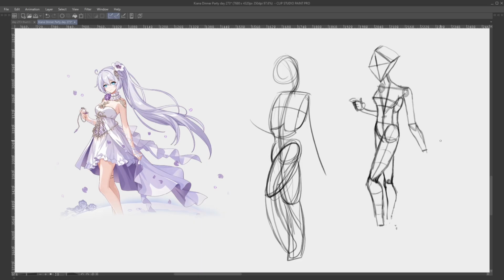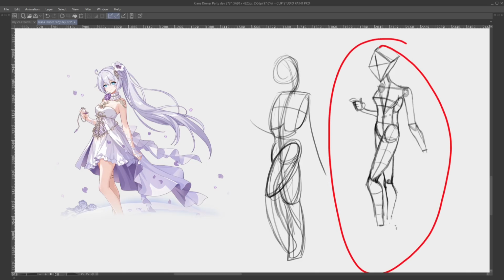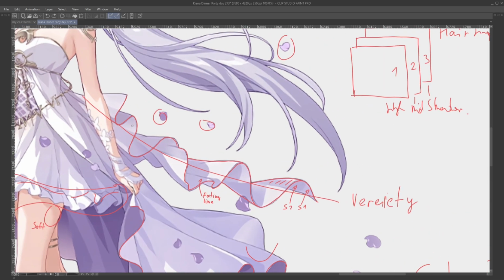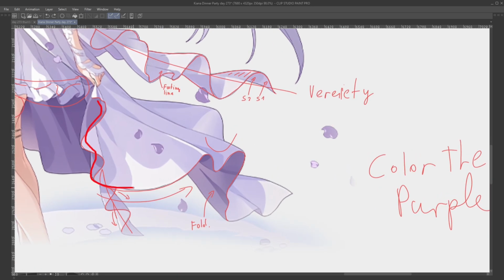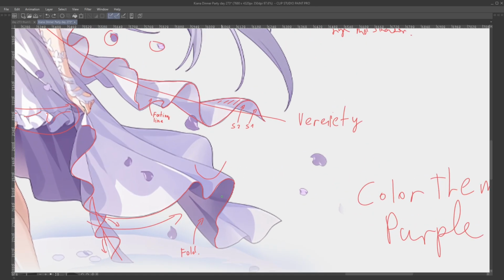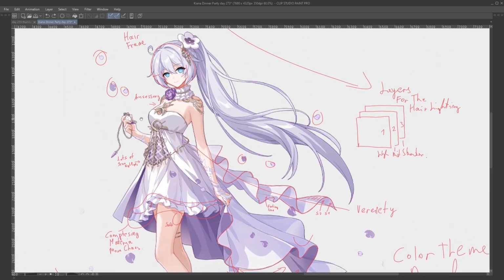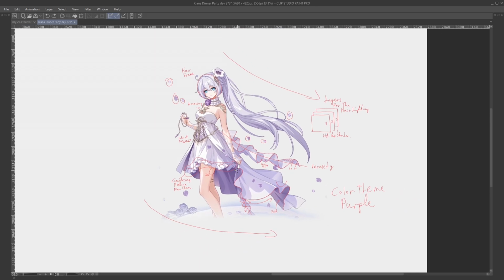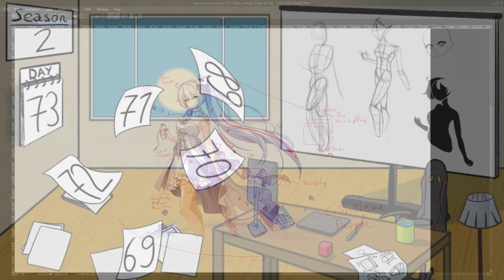Illustration Study: Kiana Dinner Party | Day 273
New Channel Year, New Goals, New Month, New Program, New Luck!